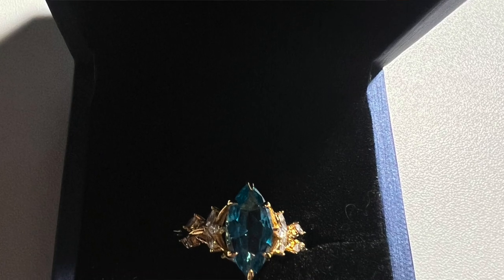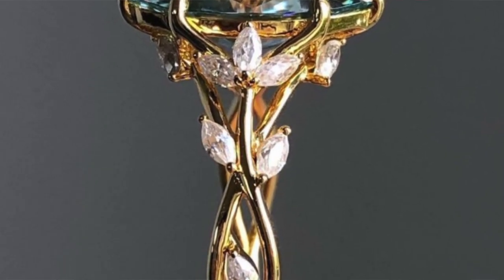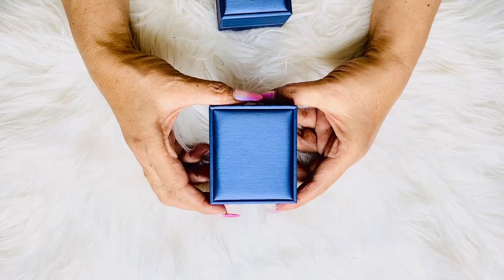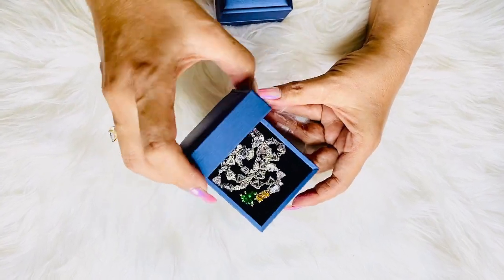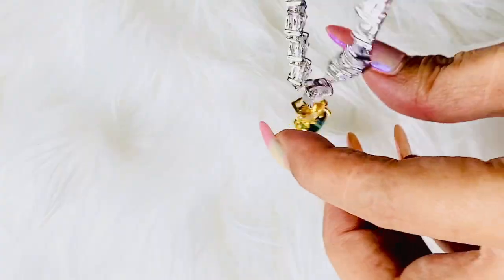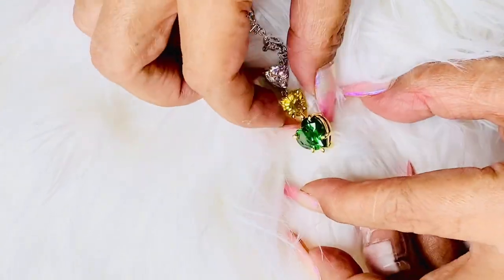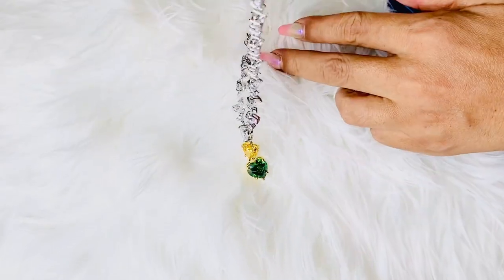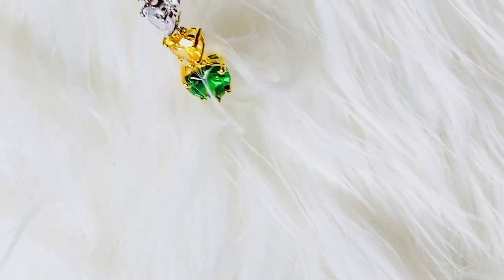UNVEILING THE ULTIMATE ONLINE FASHION JEWELRY: NEXTEARRINGS UNBOXING REVIEW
UNVEILING THE ULTIMATE ONLINE FASHION JEWELRY: NEXTEARRINGS REVIEW

I was gifted a couple of beautiful pieces of jewelry from an online store and i thought of sharing with you what i got. I love the pieces because they are beautiful and affordable. Most especially, they are handmade, lab created sapphire and the company uses environmentally-conscious materials.

My channel is all about my luxury fashion, beauty and lifestyle vlogs, this may include fashion and style vlogs, designer unboxings hauls, shopping vlogs, in-depth reviews and comparison, reactions to luxury items and brands, reactions to unique and expensive jewelries, unboxing branded items, review and comparison of branded items, shopping haul vlogs, unboxing shopping haul, review and commentaries on famous brands and styles, reaction into celebrities, lifestyle, and fashion, how to and DIY vlogs, travel and tours, short videos, and live streaming.

Life of MC,
reaction to luxury fashion,
beauty tips,
luxury,
fashion,
lifestyle vlogs,
travel and tour vlogs,
review to branded jewelries,
comparison to unique and expensive jewelries,
unboxing branded cosmetic products,
review and comparison of branded items,
shopping haul reviews,
unboxing shopping haul,
review and commentaries on famous brands and styles,
fashion tips,
how to and DIY vlogs,
short videos,
live streaming,